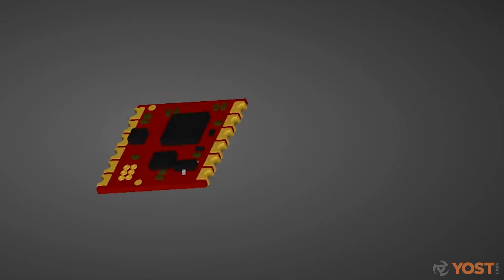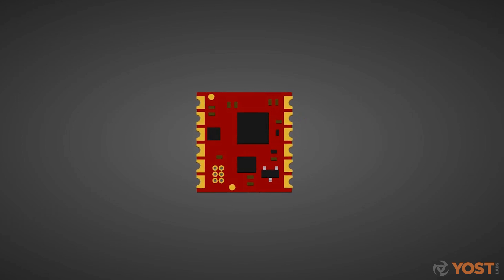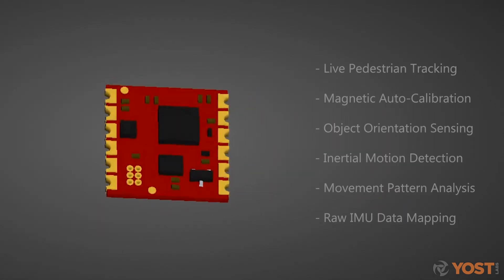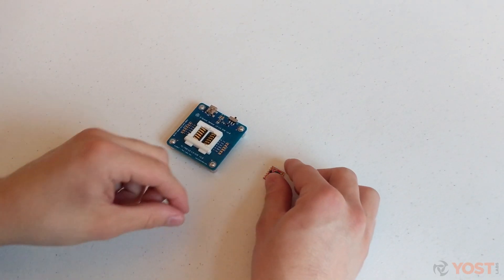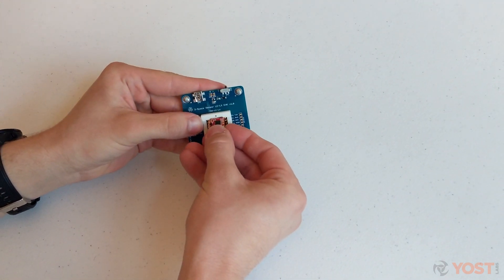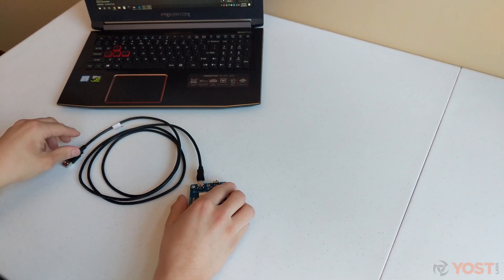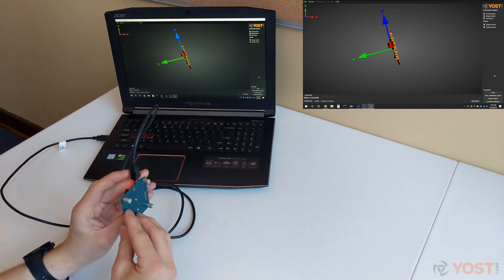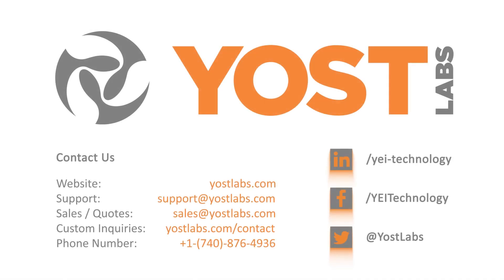Introducing The 3-Space™ Embedded LX Sensor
The 3-Space Embedded LX Sensor is a small, high-performance orientation sensor, with a user accessible gyroscope, accelerometer, and magnetometer. Using an in-house on-board sensor-fusion software (QGRAD2), called a filter, the Embedded LX Sensor is capable of generating real time orientations at rates up to 1,750Hz.

Voice Actor: Keith Webb
Director: Dalton Fox